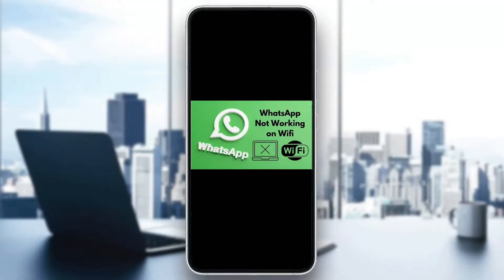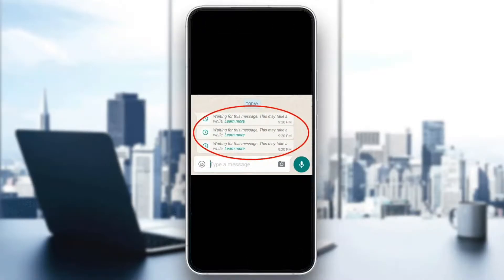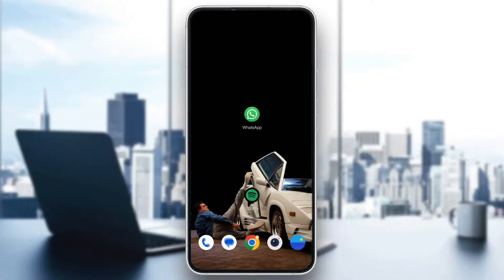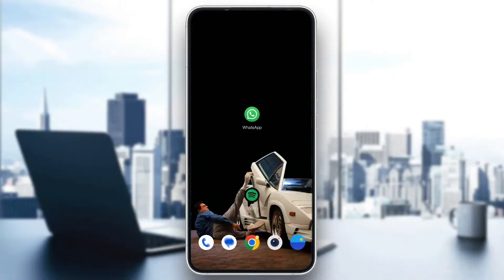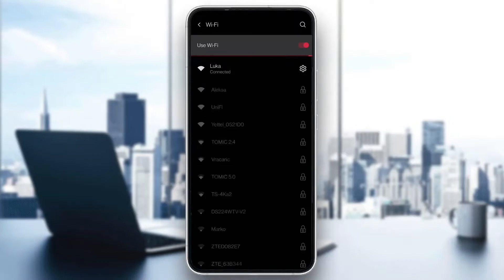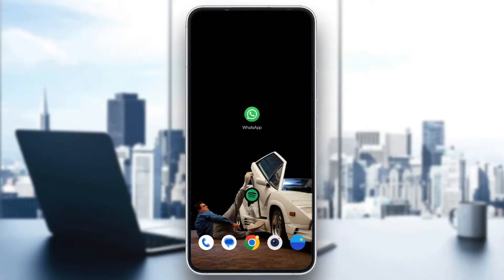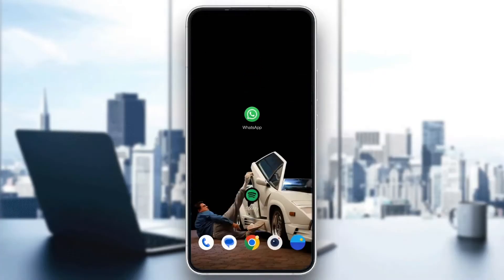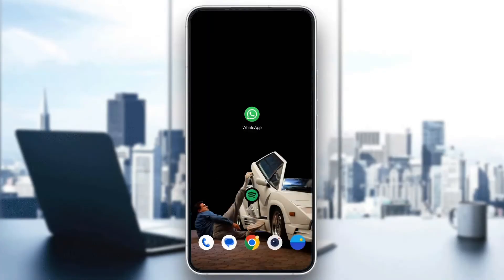How To Fix WhatsApp Not Working In Wifi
Today we talk about whatsapp not working in wifi,whatsapp not working with wifi,whatsapp not working on wifi,whatsapp not working